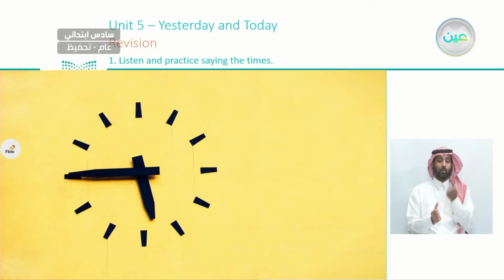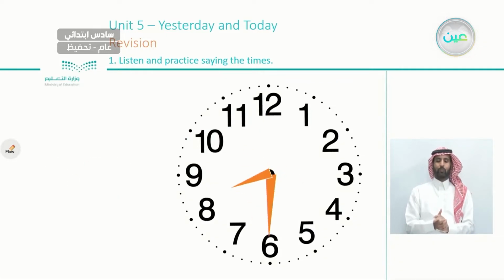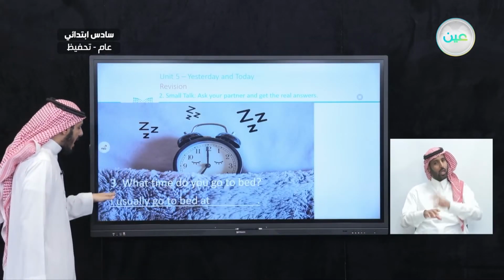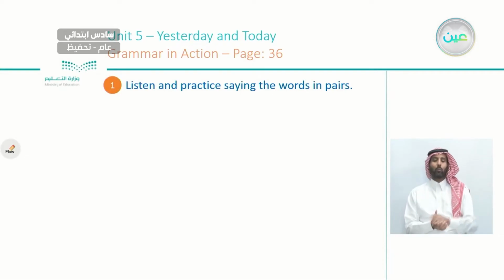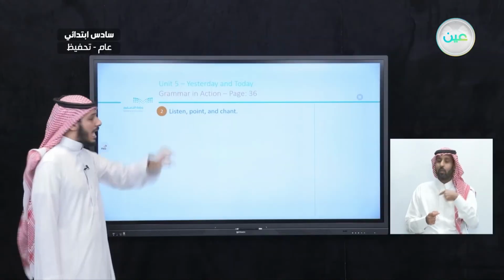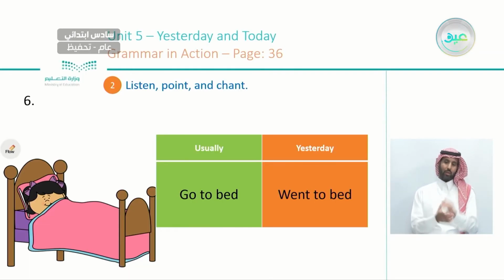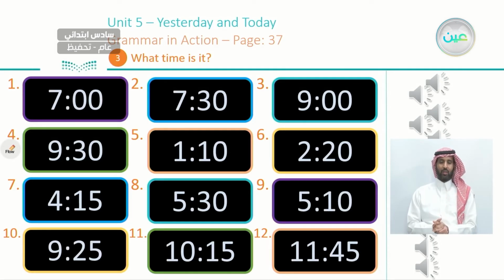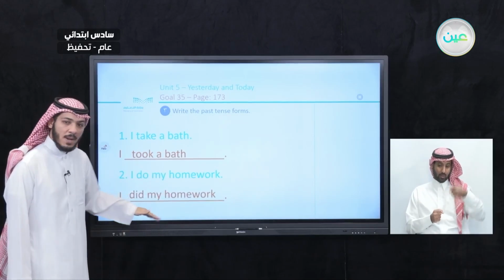Unit 5 - Yesterday and Today - Grammar in Action - P:36&37 - اللغة الإنجليزية - سادس ابتدائي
الحصة السادسة - الثلاثاء - الأسبوع الأول  - سادس ابتدائي06